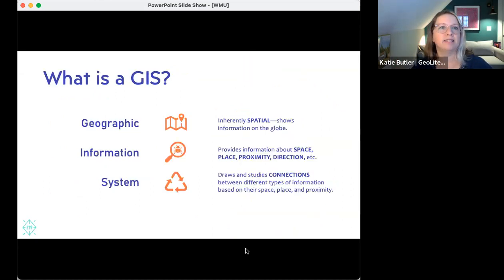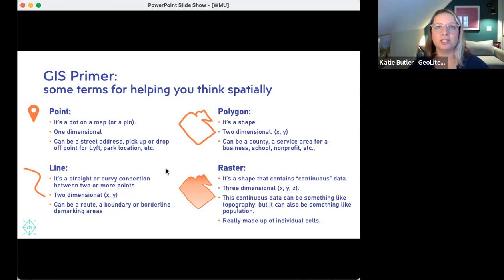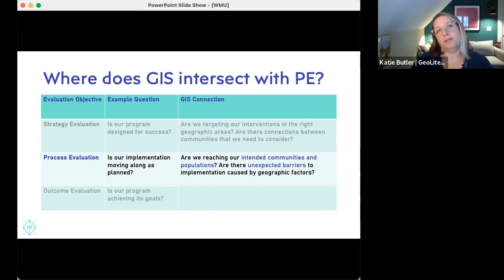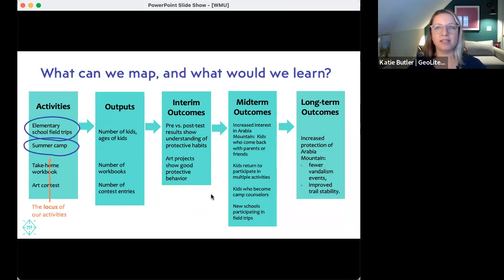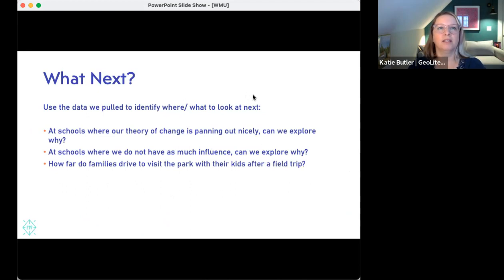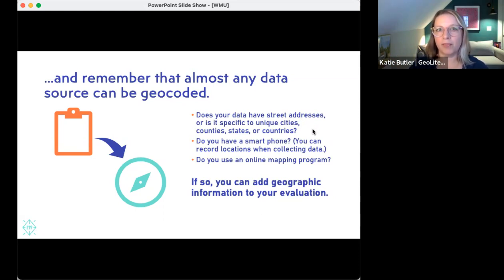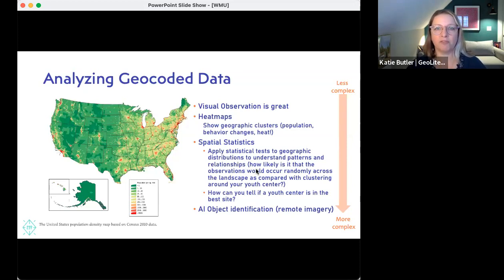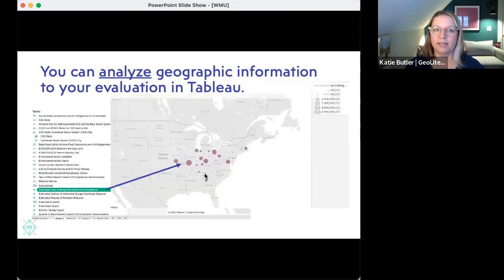Eval Cafe featuring Kathlene Butler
GIS and Remote Sensing Analytics